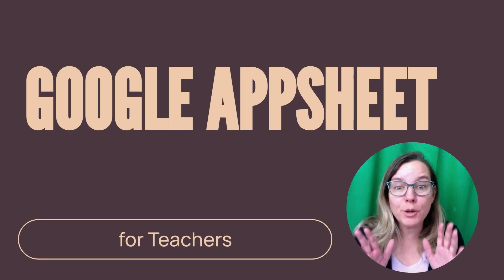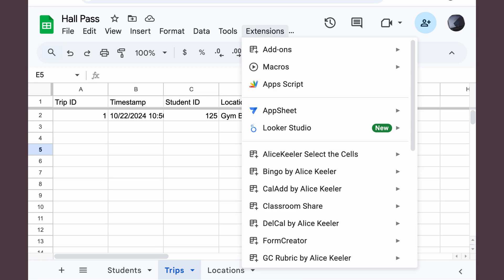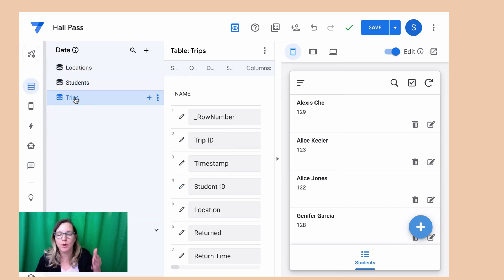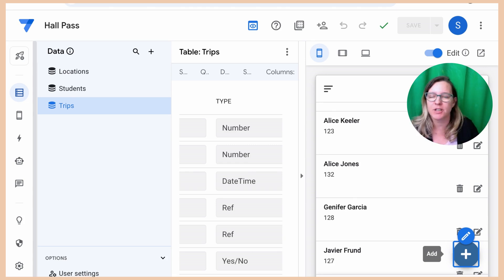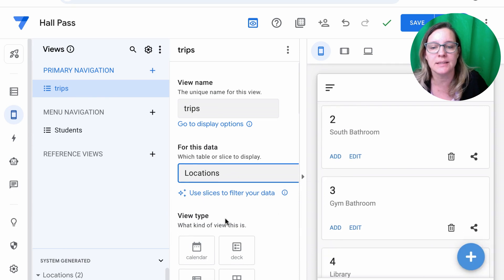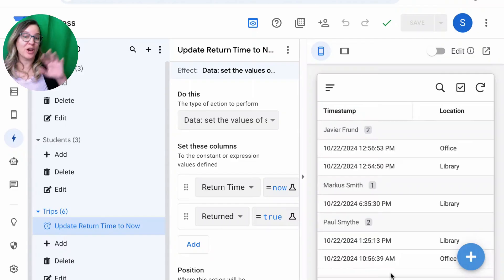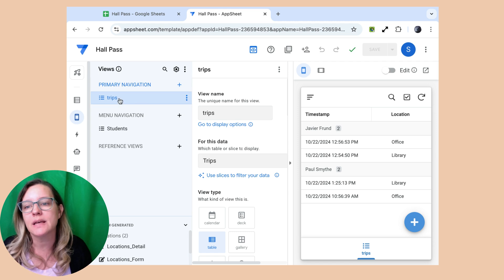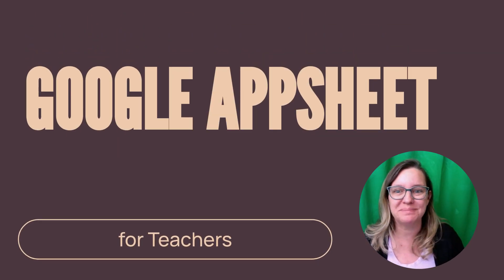Getting Started with Google AppSheet for Teachers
what is Google AppSheet? It is a database program that helps you quickly make apps with NO code! Google Developer Expert and Google Certified Innovator Alice Keeler introduces you to a quick project to create an app to track students coming in and out of the classroom.

If you want to try the data set here is the spreadsheet